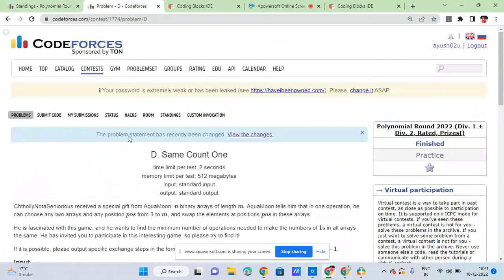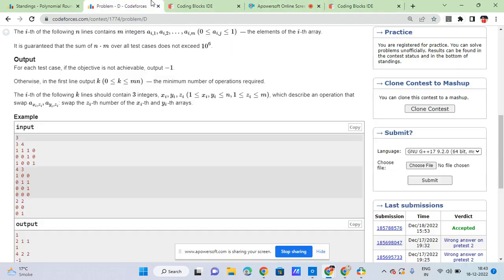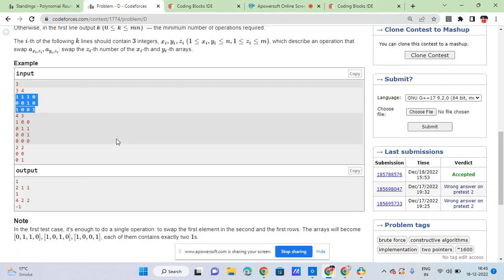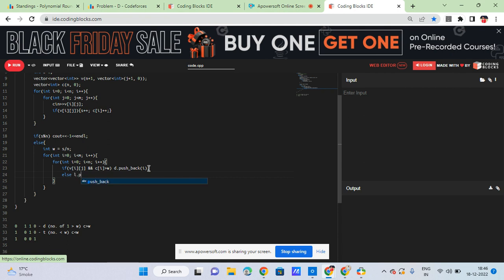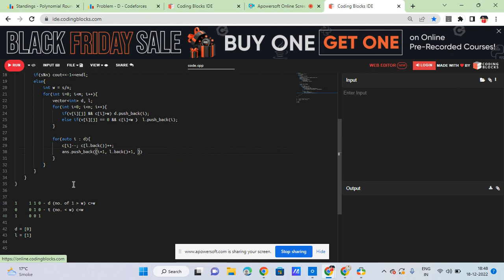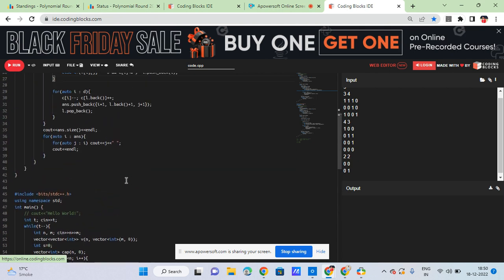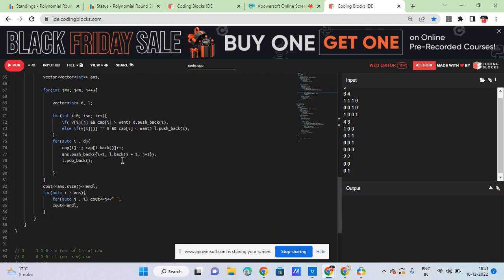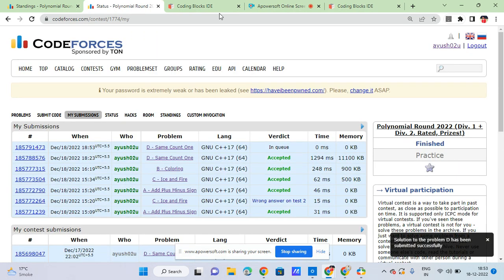Codeforces Polynomial Round 2022 (Div. 1 + Div. 2) | date - 18/12/22 | D. Same Count One